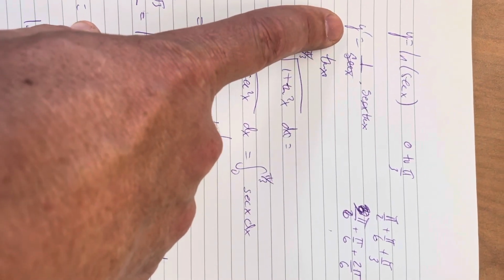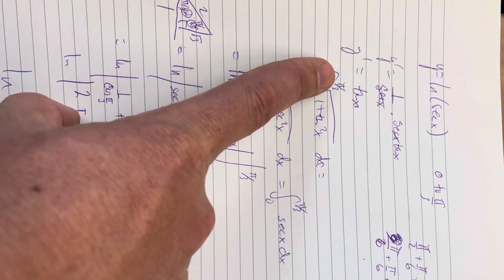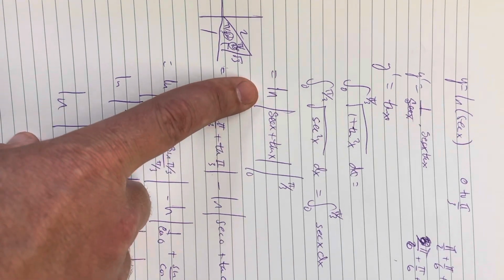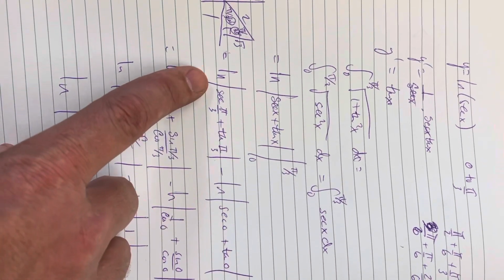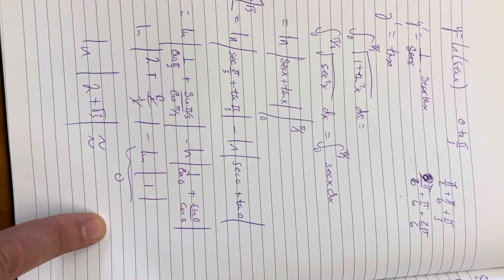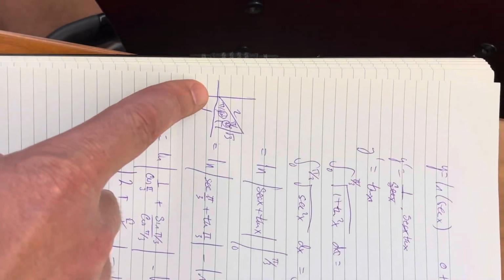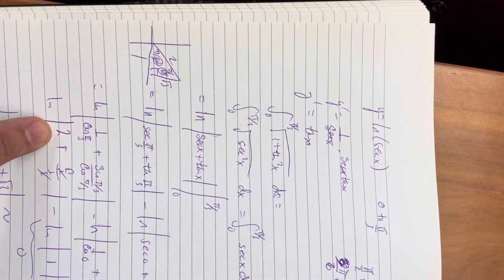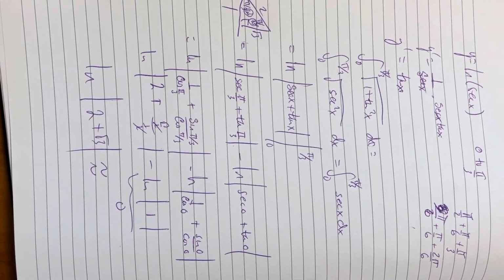Arc length of the natural log of secant x from zero to pi/3